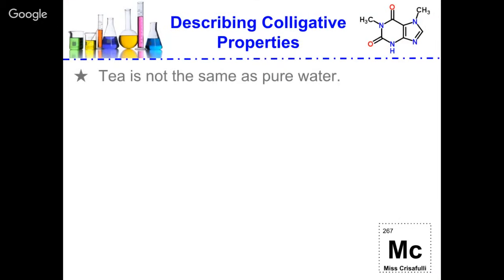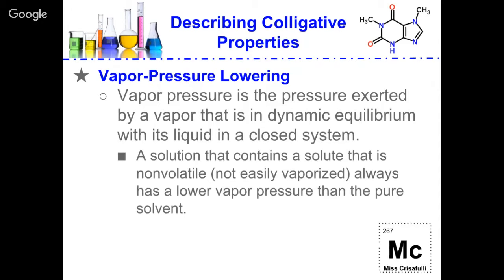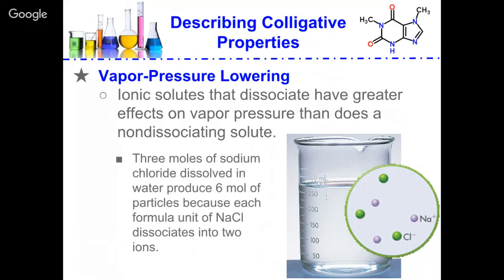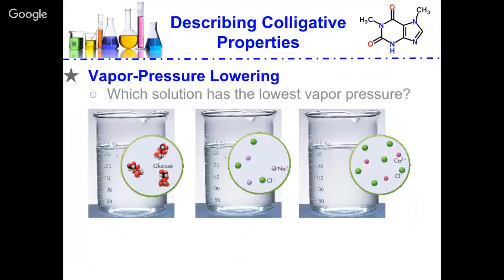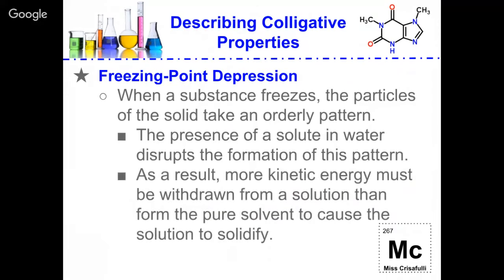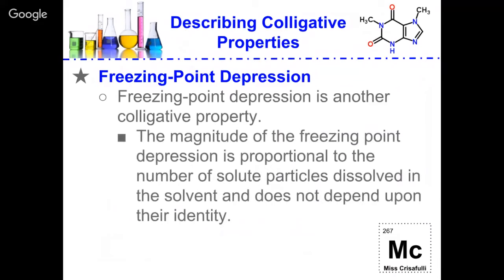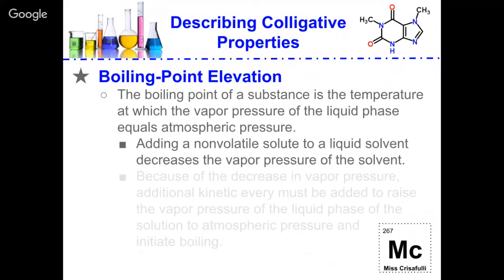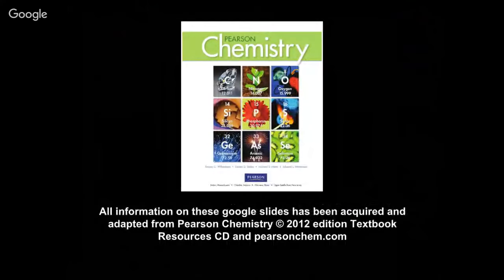Pearson Accelerated Chemistry Chapter 16: Section 3: Colligative Properties of Solutions